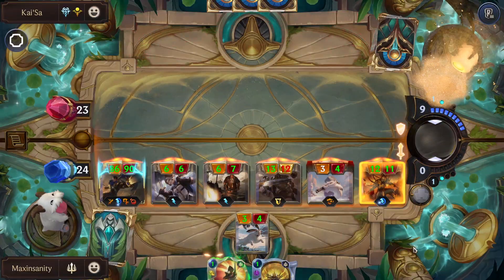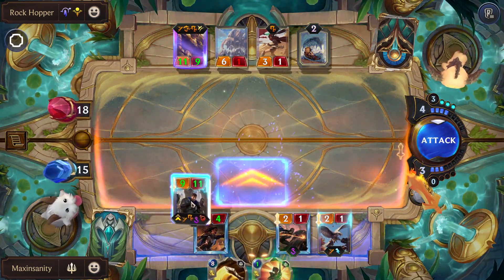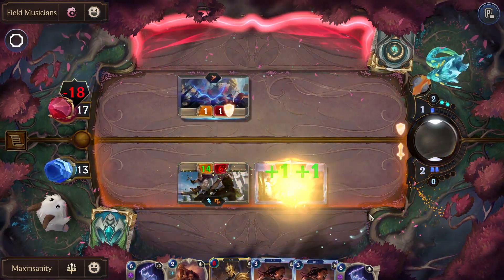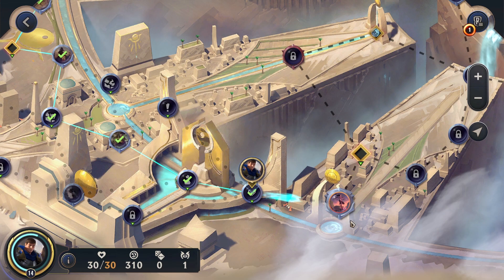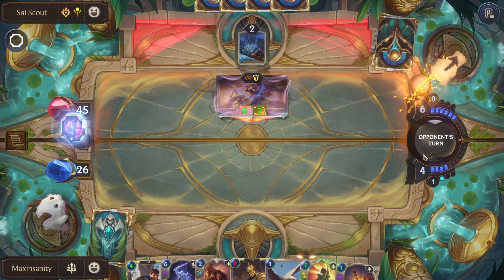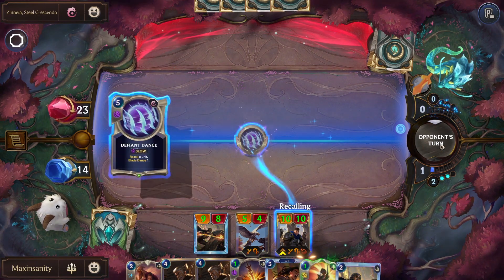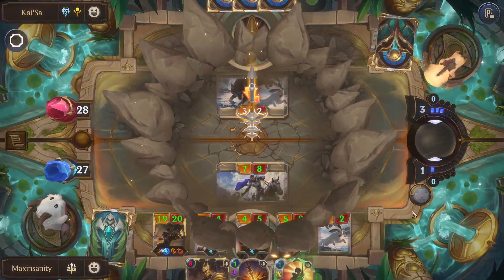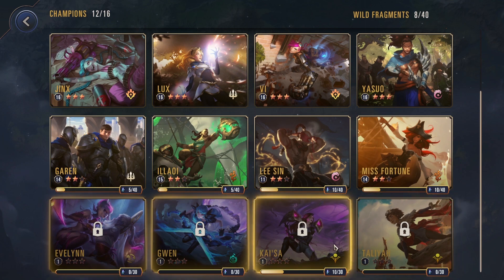How to beat Kaisa with Garen (1) (Full Path) | Path of Champions | Legends of Runeterra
Legend of Runeterra adventures continues, taking on 3* Kaisa's path in Path of Champions 2.0 with my 3* Garen. This video is to help and guide players in taking down Kaisa and all the other fights along the way.

Attachments:
1x Challenger
1x Quick Attack

Timestamps :
0:00​​​​​​​ Preview + Intro
0:46 Rock Hopper
6:56 Field Musicians
10:32 Eye of the Dragon
14:45 Irelia (mini boss)
18:21 Sai Scout (Red Node fight)
22:43  Zinneia, Steel Crescendo (1st Attempt)
26:09 Kaisa (Final boss)
30:56 Power/Attachment discussion + Outro

About me:
Variety streamer playing different games, PHD in self deprecating and hell/heaven humor jokes, ANIME,MANGA and ANIMAL (ALL) fanatic.
Have a great day now :)